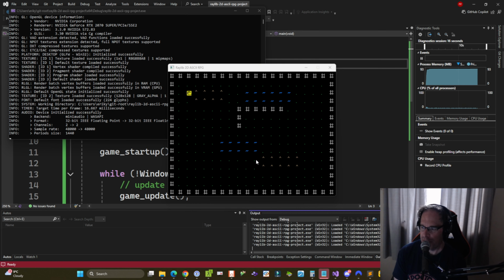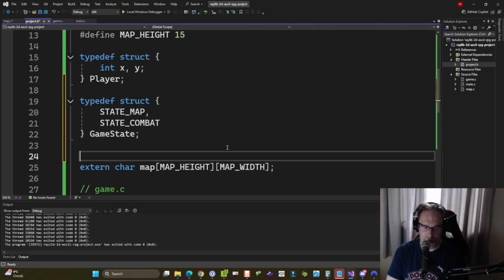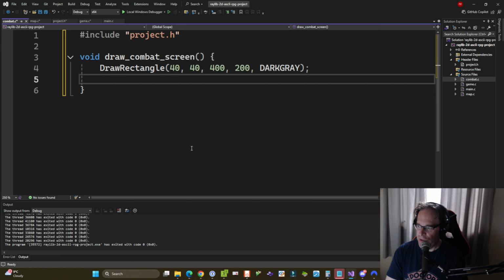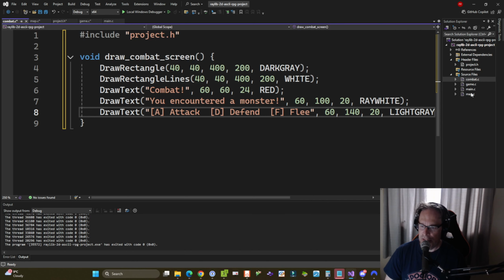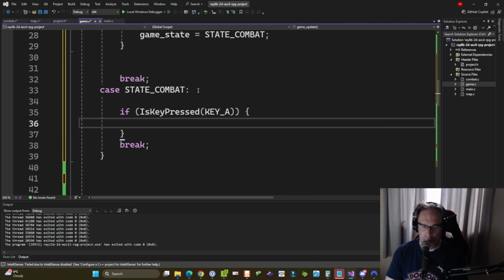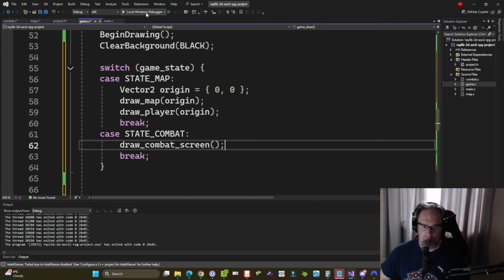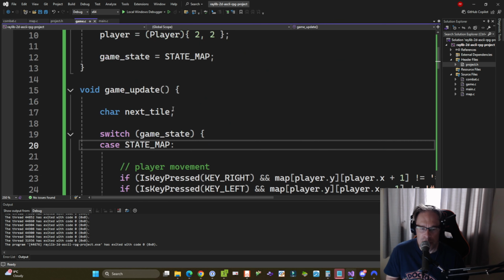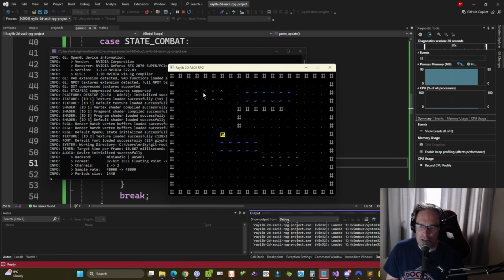Build Your Own 2D ASCII RPG With Raylib | PART 2 | Basic Combat Screen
🎮 We're tackling a longer form RPG project - but at a piece at a time! I want to put together a 2D RPG type of game using Raylib and the C programming language. Not sure what the final product will look like, so it's going to be a fun adventure.

In this video, we'll cover:
- Add a basic combat screen

🚀 Ready to embark on your game development journey?